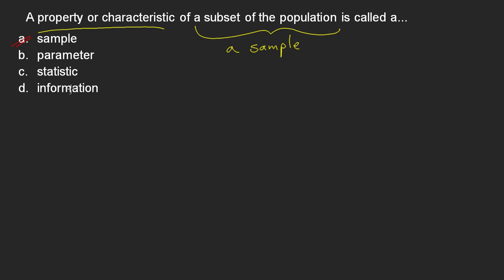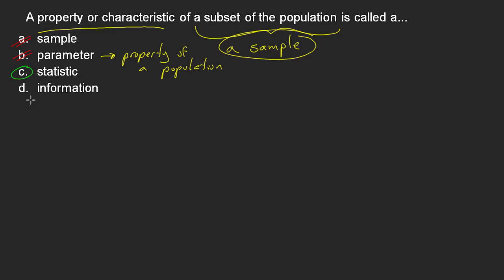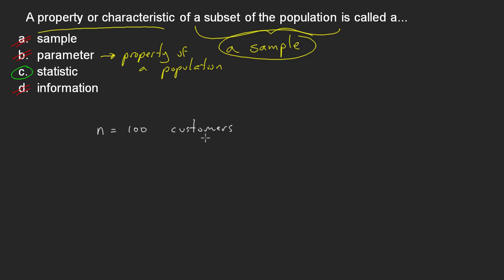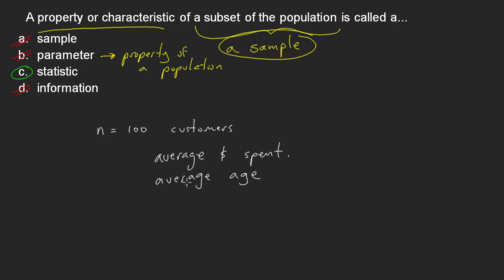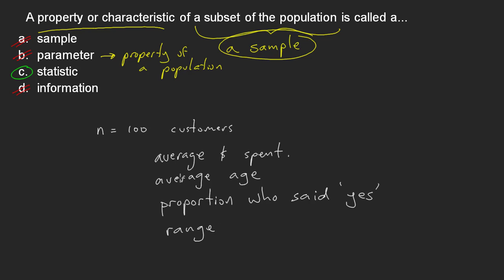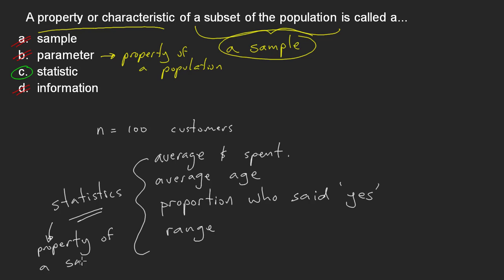Question 09 Chapter 01